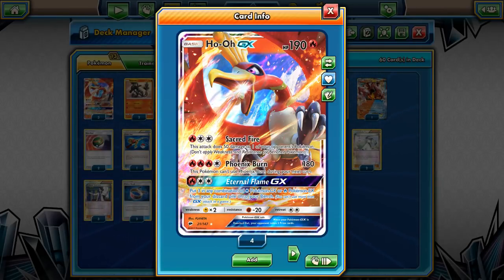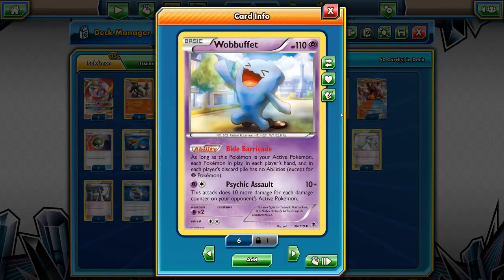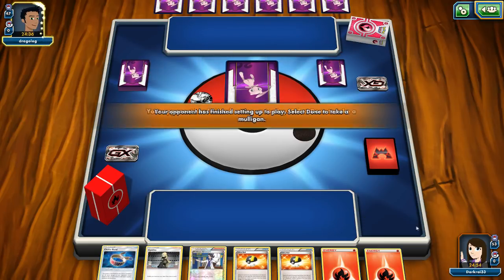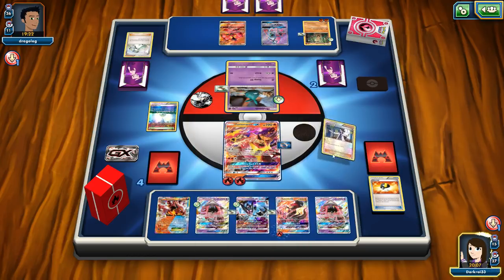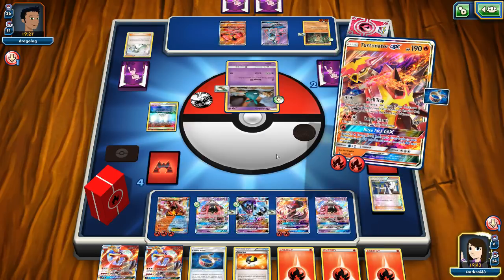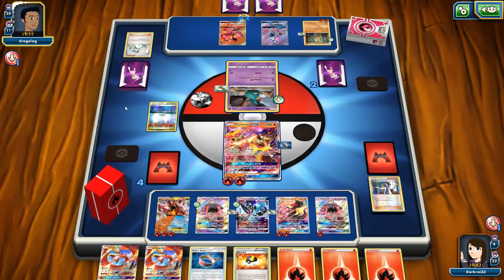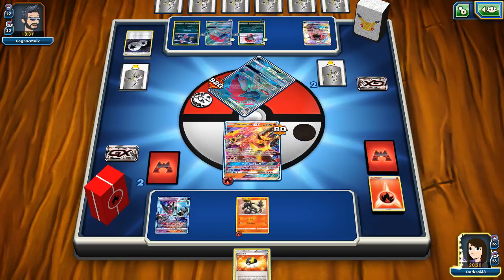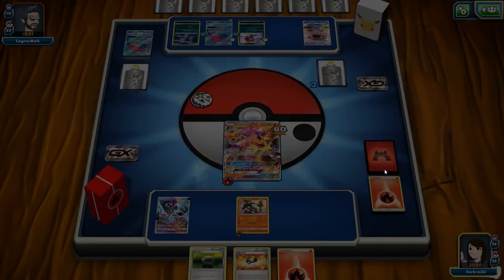Ho-Oh/Kiawe - Victory Road #8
Nico takes a look at a Ho-Oh/Kiawe deck that uses some new tricks.